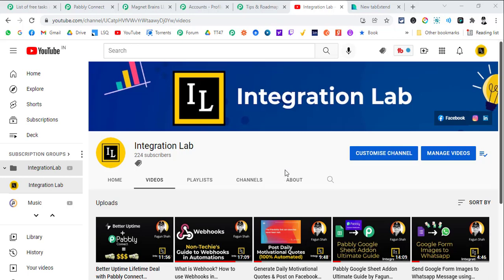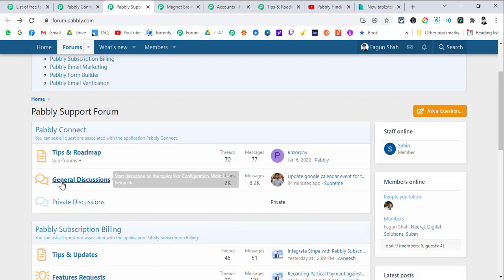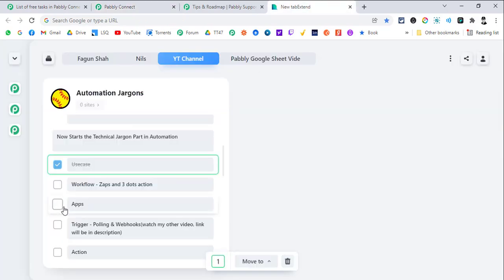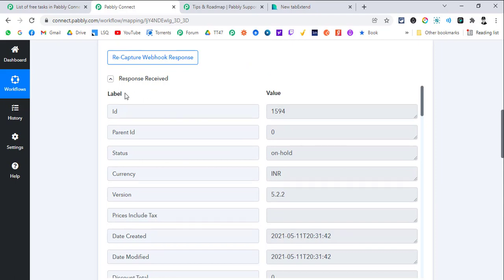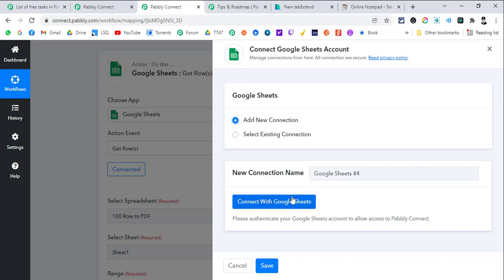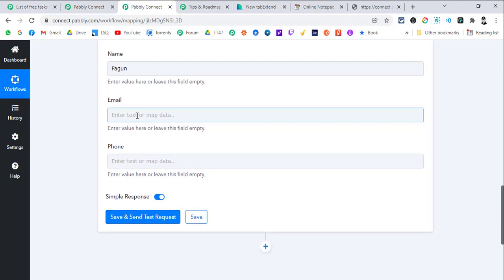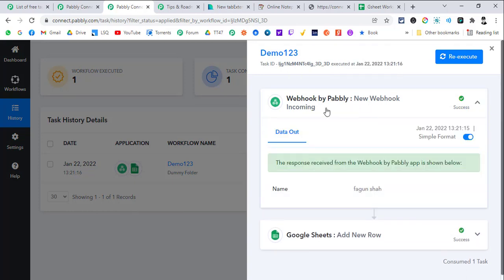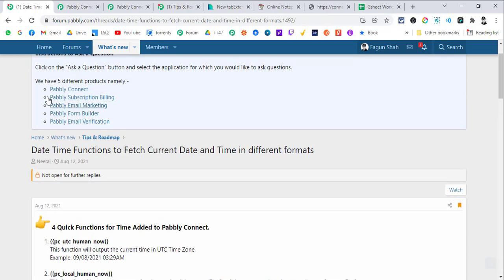Automation Technical Terms Simplified & A Quickstarter Guide for Automations in Pabbly Connect